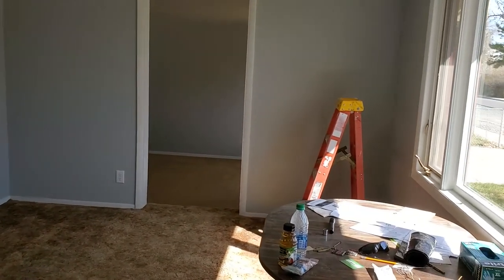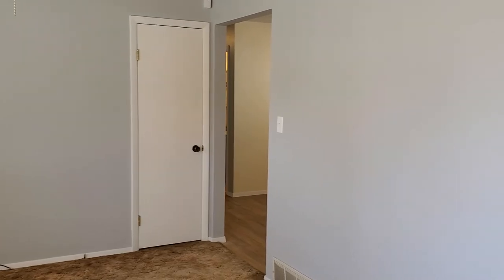For Rent: 158 S Division St, Powell WY 82435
NEW LISTING in a nice residential area of Powell. Recently renovated with new flooring and paint. Three bedrooms and a full bath on one end of the home. Living room, dining, kitchen, laundry, and a half bathroom in the middle of the home. Kitchen includes fridge, stove, and dishwasher. Laundry room includes a new washer and dryer. Bonus family room next to the garage. The garage includes a walk-out door to the fenced side yard and some built-in storage. A small dog is negotiable but no cats allowed. No smoking. Tenant pays their own utilities.

All leases are subject to a $20 Resident Benefits Package. You can review the benefits under TENANT RESOURCES - APPLICATION AND RENTING POLICY or contact the office for more information.
General requirements:

All occupants 18+ must complete an application
$30 application fee per person
Submit a government-issued picture ID
Prove combined income of 3x monthly rent

To see our most updated list of rentals or learn more about our screening process, visit the American West Realty and Management website.
▶︎ RENTERS: Have you imagined living in one of our wonderful rental homes or apartments? See all our available rentals, schedule a showing, or start the application screening process by visiting us

Know someone who might be interested in one of our Cody or Powell homes for rent?
▶︎ INVESTORS: Are you an interested in starting or expanding your real estate investment portfolio or in need of a professional Property Manager? Learn more about our services by visiting:

▶︎ MY OFFICES

American West Realty and Management
1527 Rumsey Avenue
Cody, Wyoming 82414

or

306 N Bent Street
Powell, Wyoming 82435